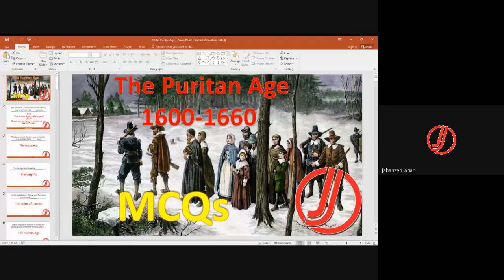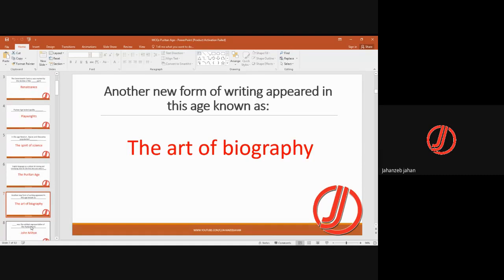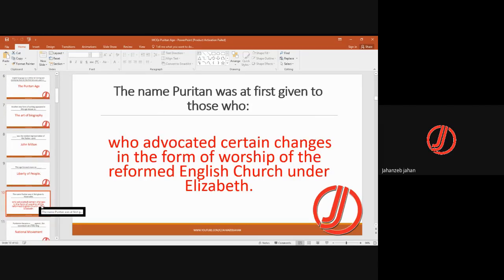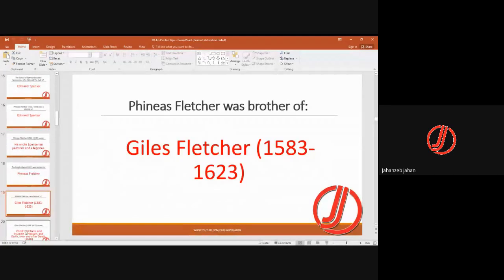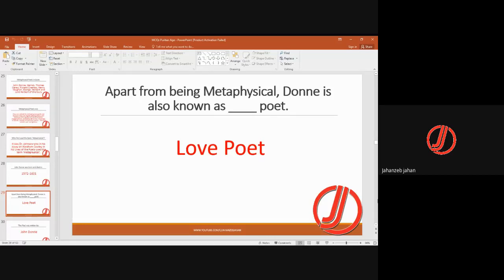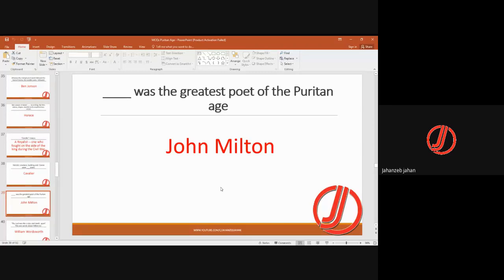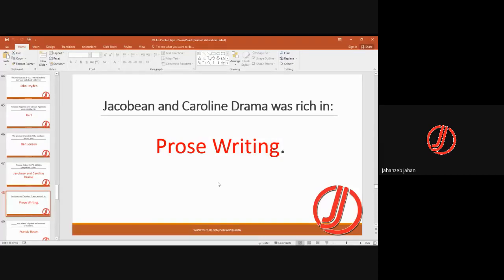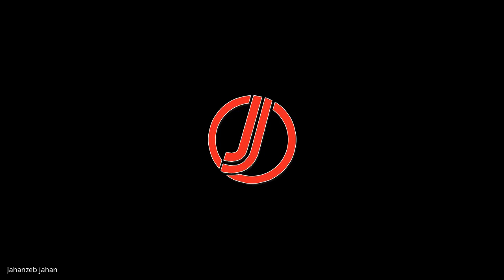MCQs on The Puritan Age (The Age of Milton). Explained in Detail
INTRODUCTION
Jahanzeb Jahan is the author of First ever alliterated poem on the life of Holy Prophet PBUH which is publised on AMAZON. has been working as English language teacher in a Public Sector University since 2007 . He followed his passions and proved himself as a successful teacher, trainer and content developer. Drawing from this vast experience and his extensive study of English literature and linguistics, Jahanzeb Jahan aims at making this channel, the most comprehensive Youtube Channel of English Language and Literature. He has a rare ability to give better understanding of all the topics on English language and literature. He has a unique methodology of combining conventional teaching patterns and unconventional research on the topic. Having a strong hold on Greek Mythology and British History, he explains the ideas unlike many Youtube Channels. Jahanzeb Jahan is a writer of three books and the best of his works, "Muhammad (PBUH) the Messenger, The Crown of Creation", is near its publication. This book is completely in alliteration which covers the entire life of Holy Prophet Muhammad PBUH, A unique work in English to praise the Supreme Creation.

FOLLOW US ON THE SOCIALS

Link to the Book on Amazon